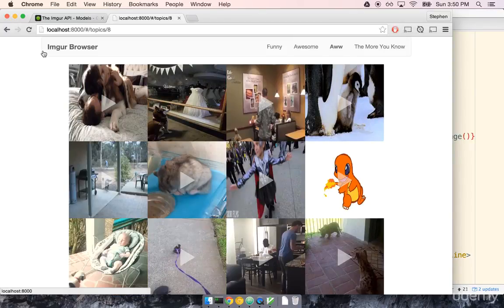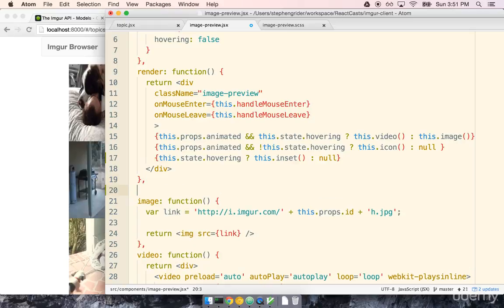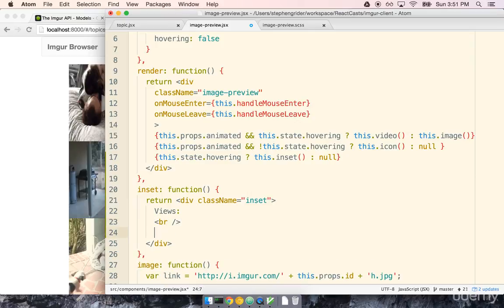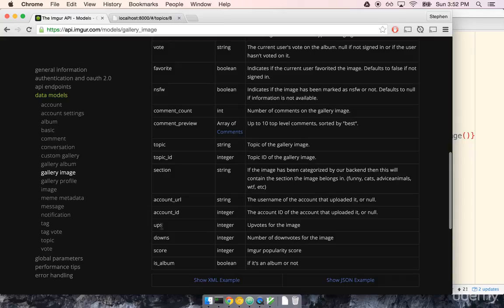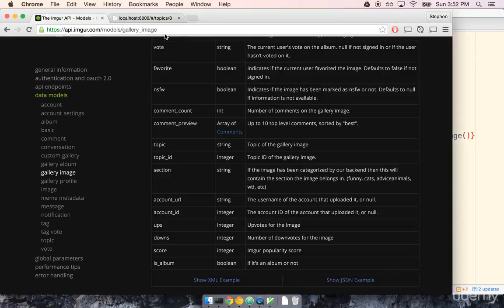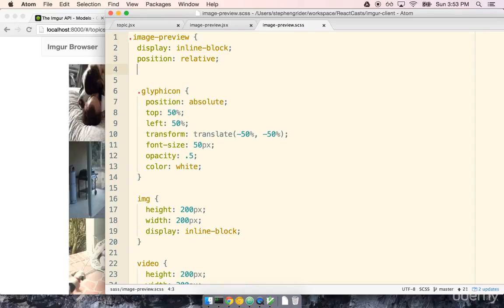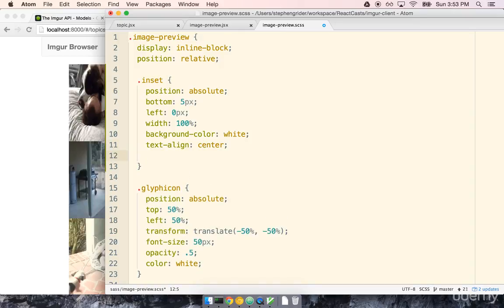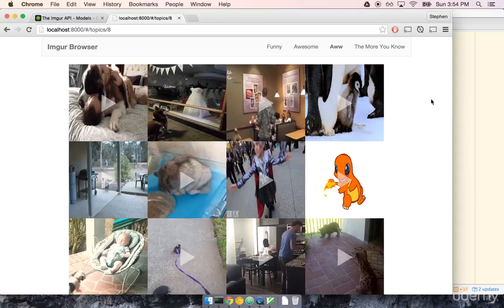64 Adding an Image Stats Overlay